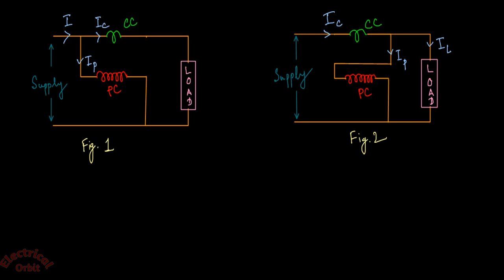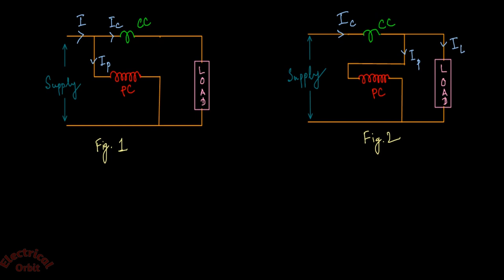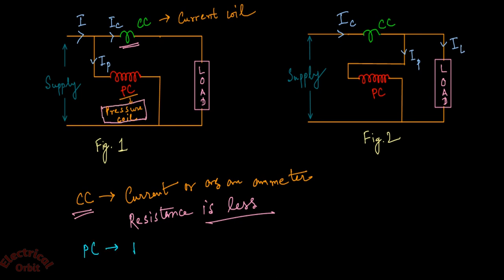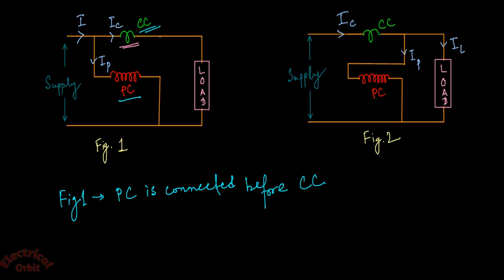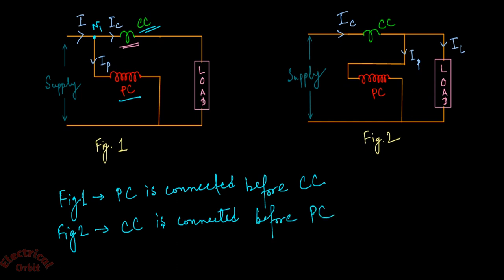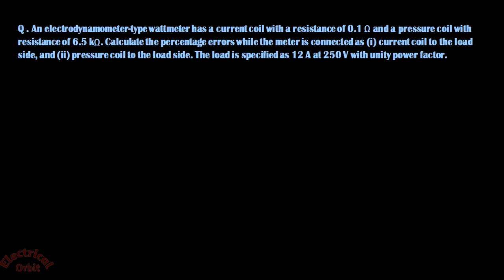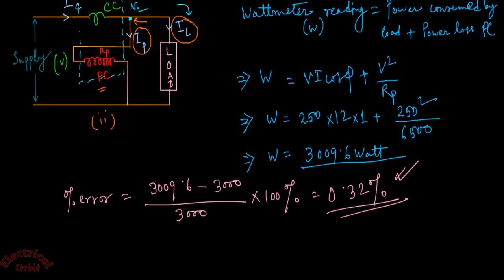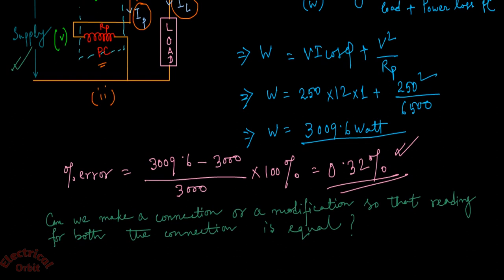Wattemeter Connection in Circuit l Types of Wattmeter connection for Power Measurement with Problem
In this lecture we'll be going to understand the concept current coil and pressure coil connection in wattmeter circuit and the effect of its ouput due a the change in connection of CC & PC  with problem solving.